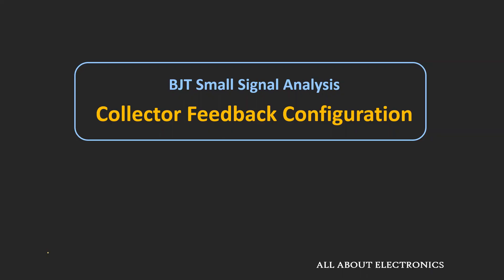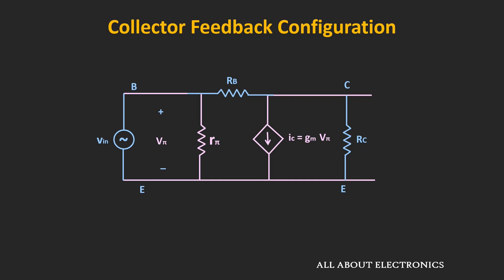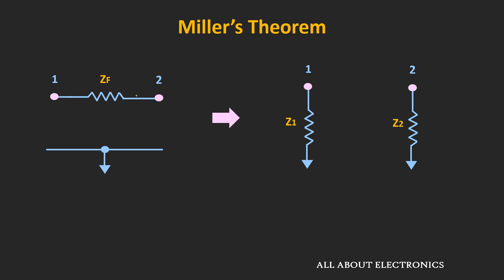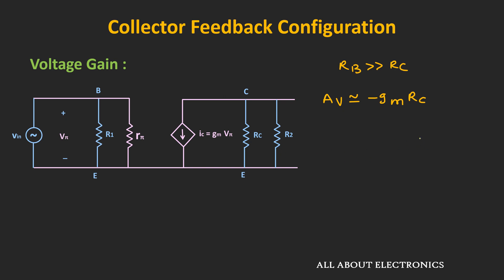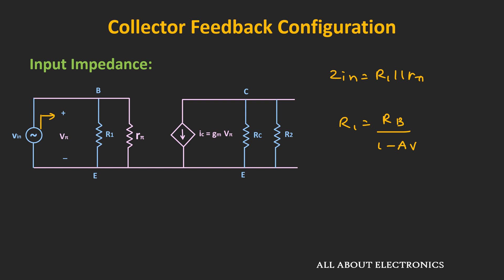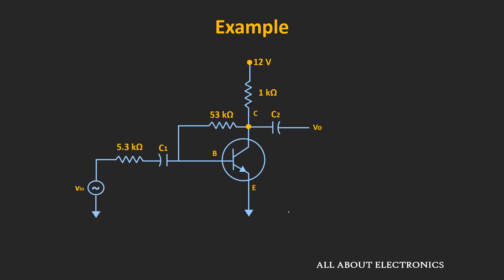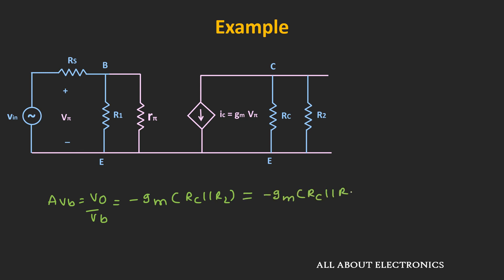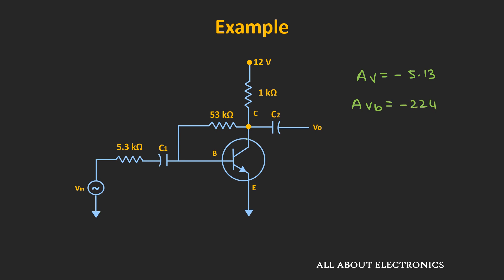BJT- Small Signal Analysis: Collector Feedback Configuration (with Solved Example)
In this video, the Small Signal Analysis of the Collector Feedback Configuration is Explained.

The following topics are covered in the video:

0:00 Introduction

1:00 Small-Signal Model of Collector Feedback Configuration

2:45  Miller's Theorem

5:29 Small Signal Analysis  (AC analysis) of Collector Feedback Configuration

9:38 Solved Example on Collector Feedback Common Emitter Amplifier

In this video, the Small Signal Analysis of Collector Feedback Configuration is explained in detail using Miller's Theorem.

After the Small Signal Analysis, one example is also discussed in the end.

The link for the other useful videos related to Small Signal Analysis of BJT:

This video will helpful to all the students of science and engineering in understanding how to do the small-signal analysis of the Collector Feedback Common Emitter Amplifier.